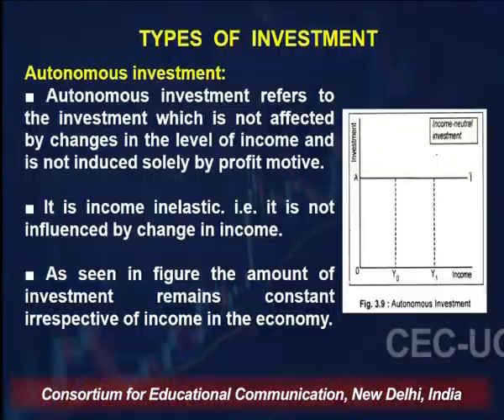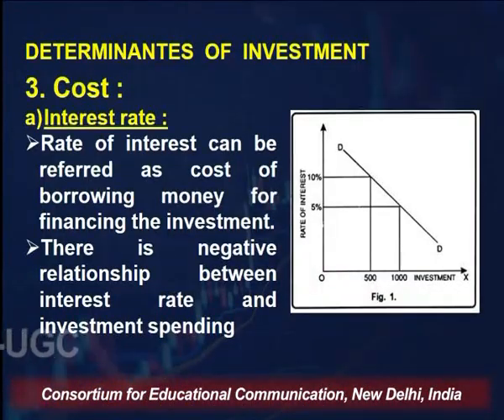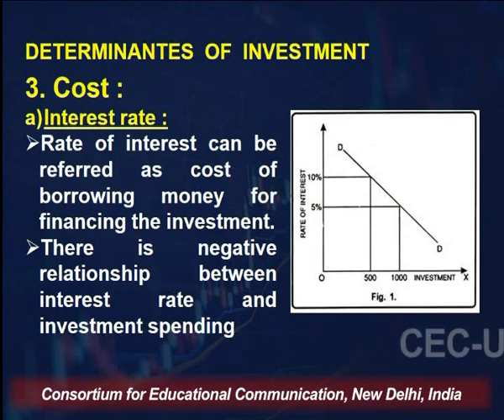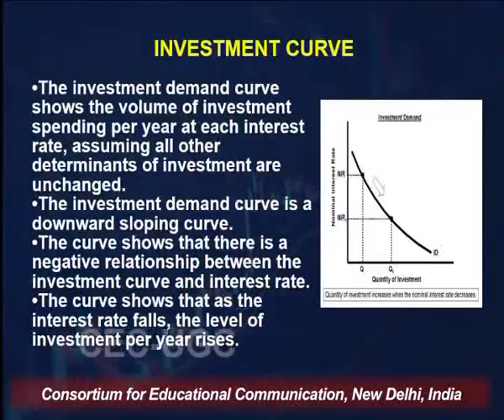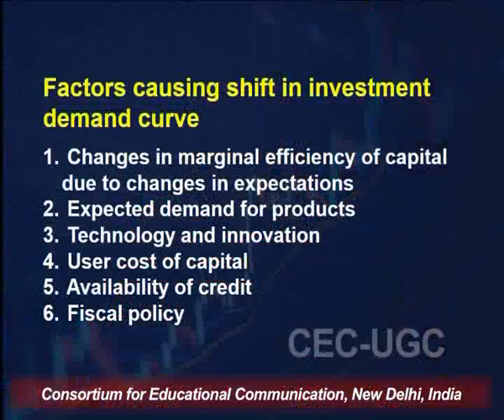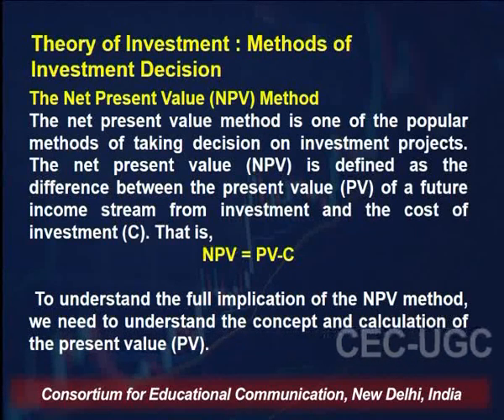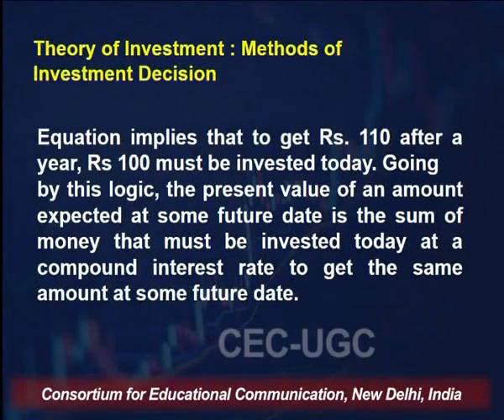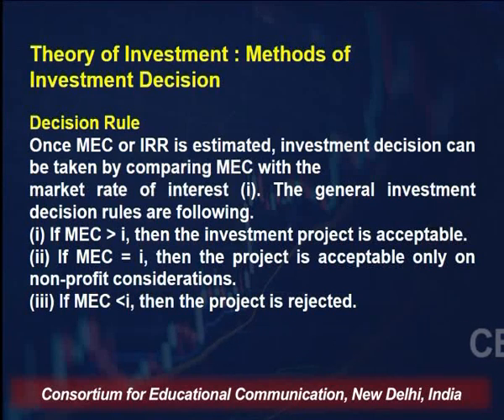Investment Function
This Lecture talks about Investment Function.